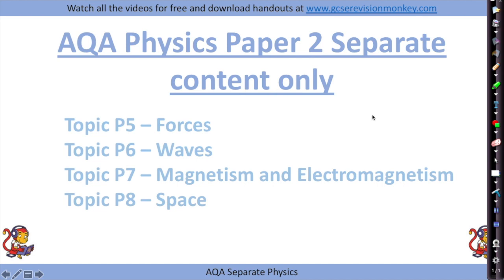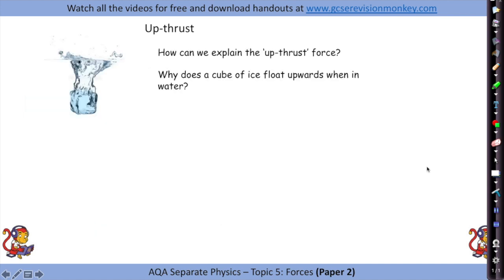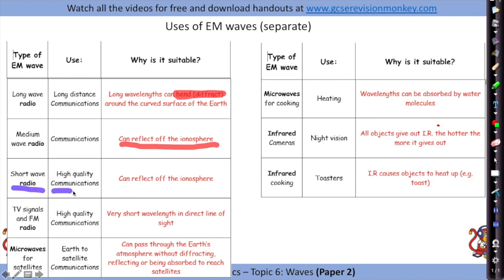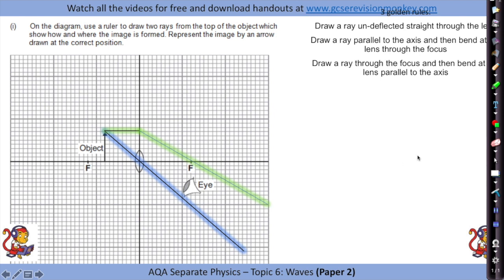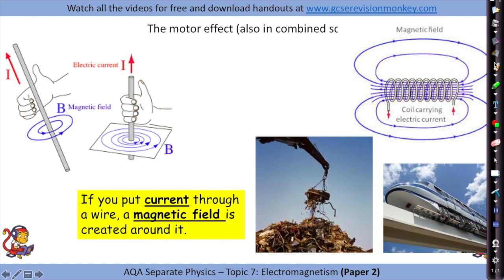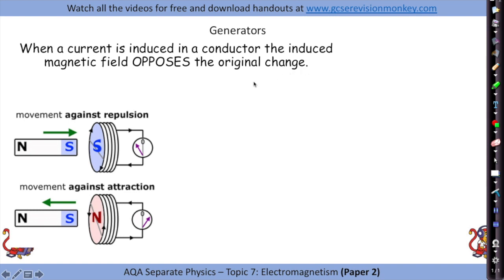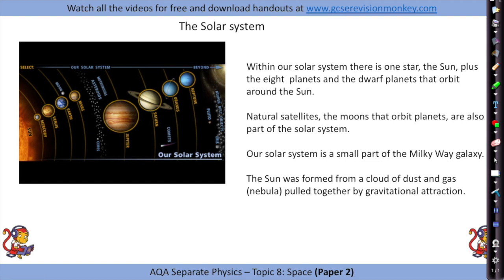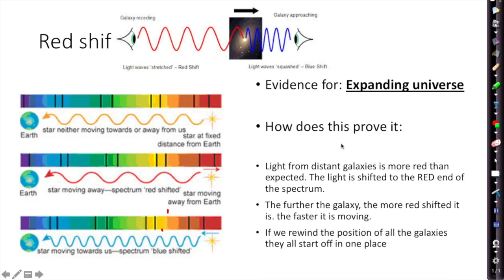Physics Paper 2 (Separate Science Only)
This video covers the content for Separate Physics Paper 2 and is for Separate Scientists Only (Pupils doing the 1hour 45 min exam). The combined content that you will also need to know is covered in another video.